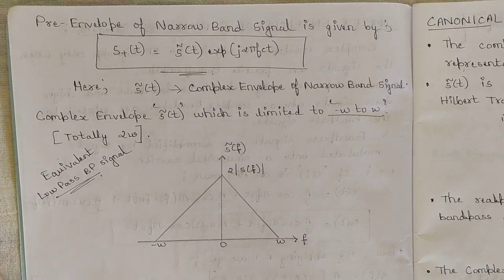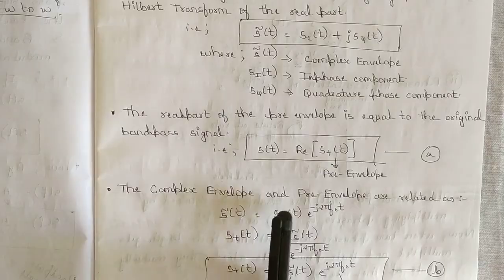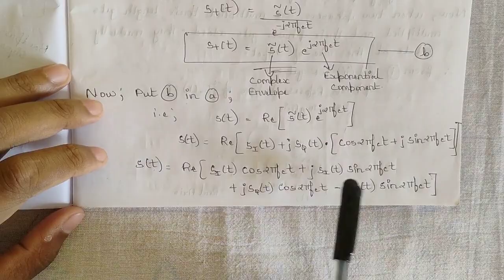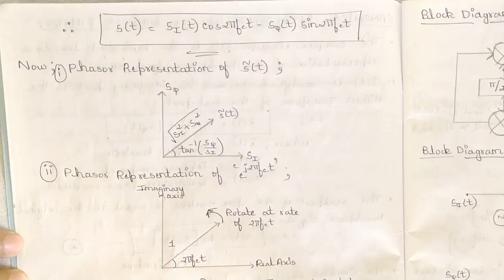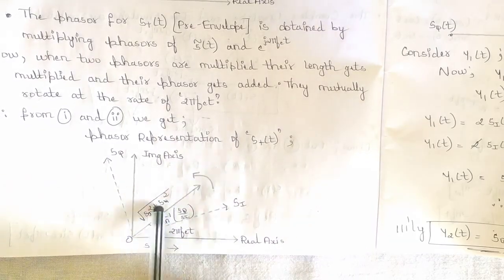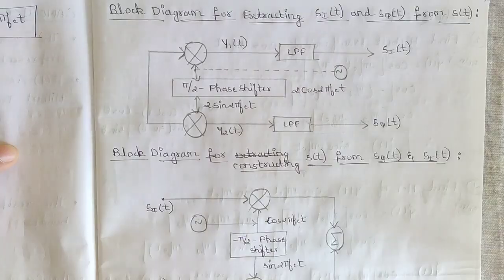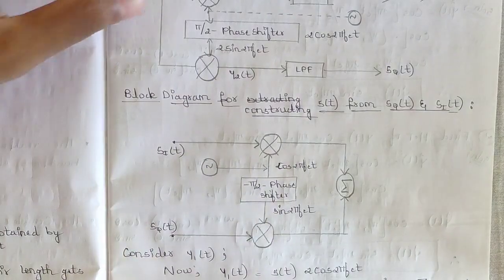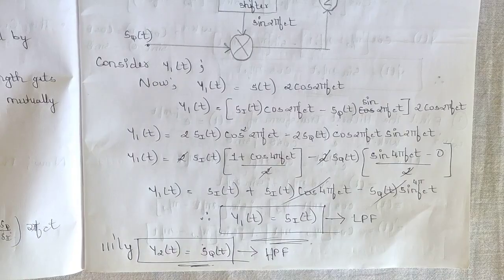2a Explained Model Paper Solution Module 1 Digital Communication (DC) | 5th Sem ECE 2022 VTU